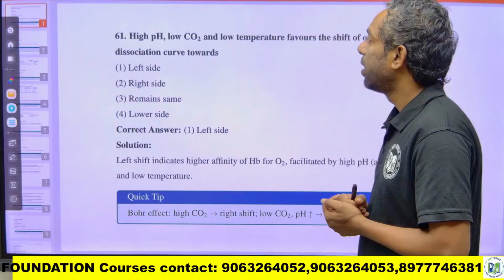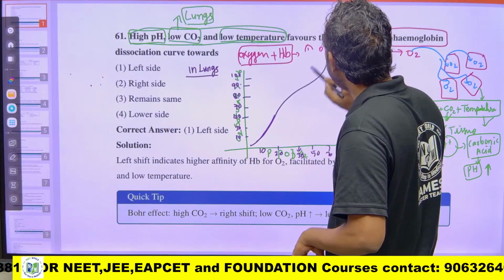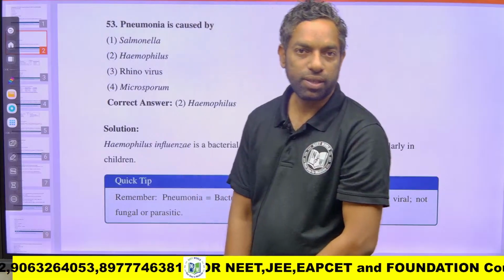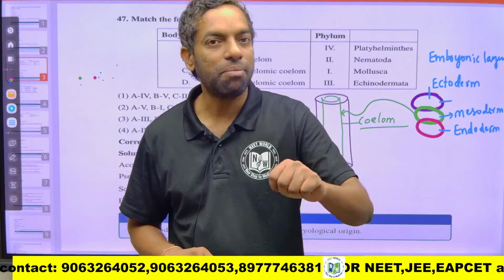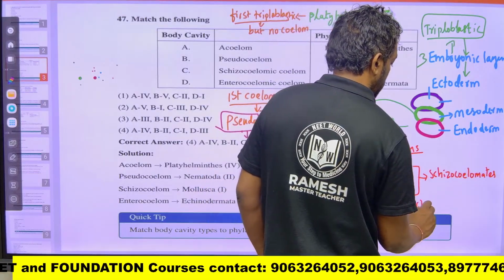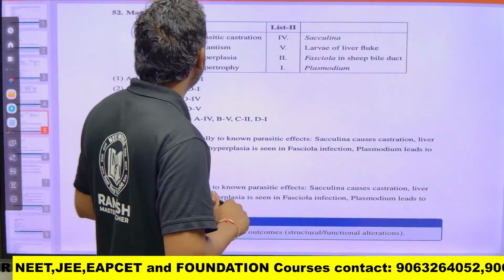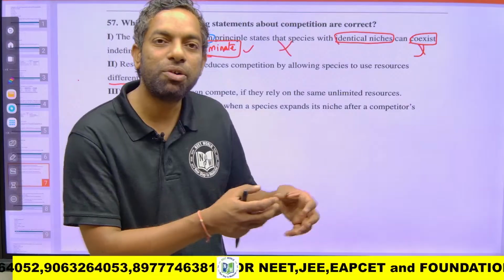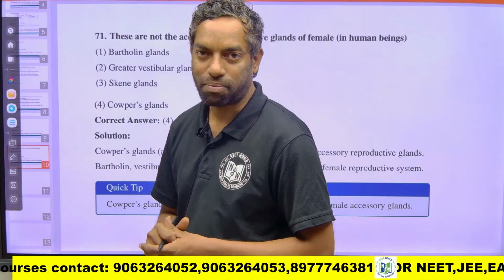Zoology APEAPCET 2025 Analysis 🔬 | Part 4 | With Ramesh Sir | NEET World Live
Join Ramesh Sir LIVE as he breaks down the Zoology section of the AP EAPCET 2025 Question Paper with expert analysis, accurate solutions, and smart strategies for future aspirants.

🎯 What to Expect in This Session:

Complete question-by-question discussion of Zoology (EAPCET 2025)

Answer key with explanations

Tips to strengthen your NEET & EAMCET Zoology prep

🧠 Whether you're preparing for NEET, EAPCET, or other competitive exams — this session is a goldmine of concept clarity and exam insight.

👨‍🏫 About Ramesh Sir:
A highly respected Zoology educator at NEET World, known for his clear teaching, exam-oriented approach, and deep conceptual knowledge. Trusted by thousands of students across AP & Telangana!

NEET | EAPCET | AIIMS Prep

Strategy & motivation

Concept boosters & MCQ drills

📌 Follow us for more updates and live classes!